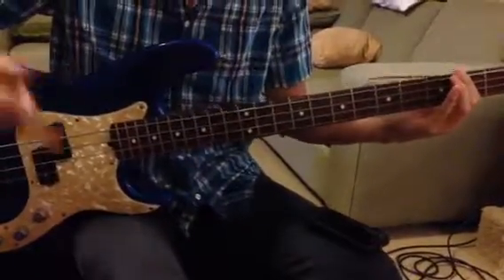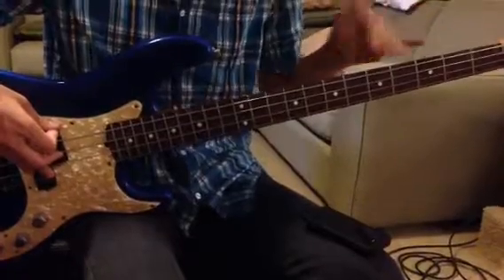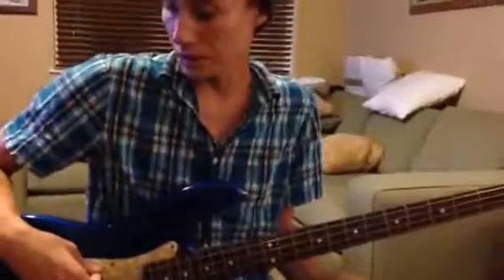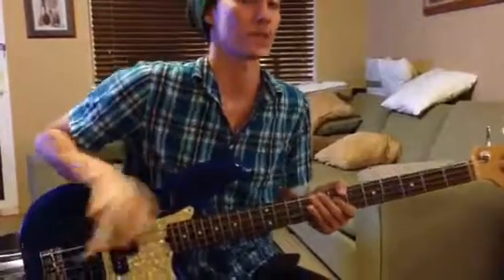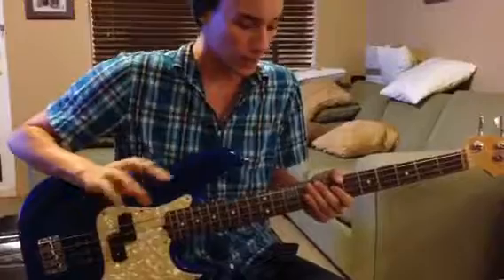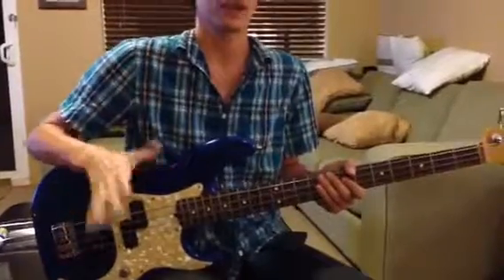Maui music lessons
Brett